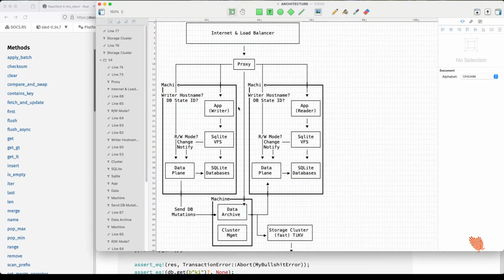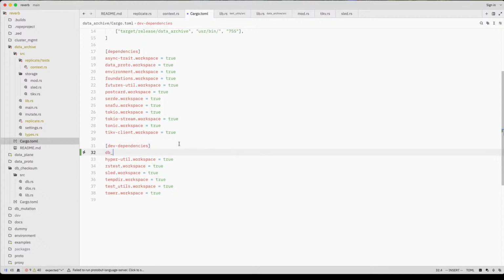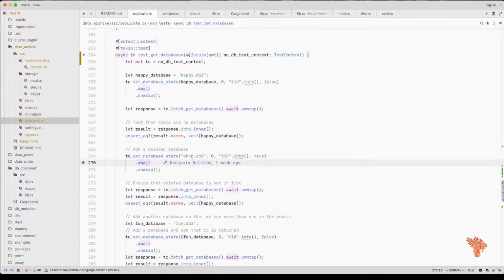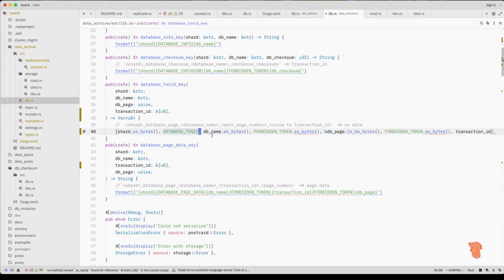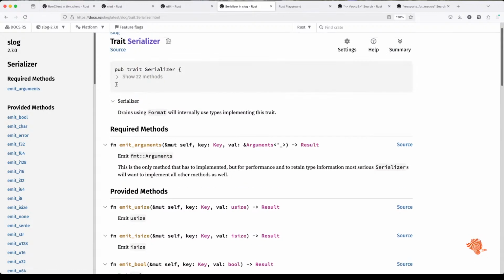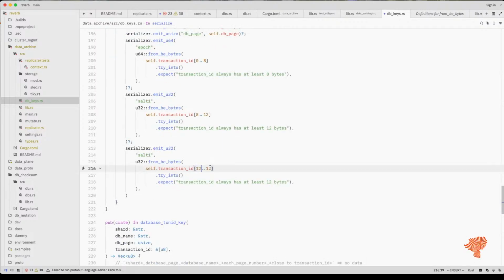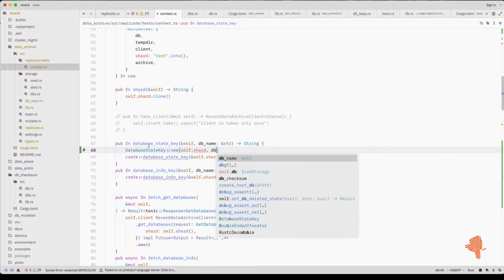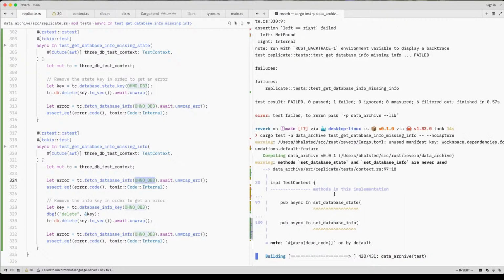[ #614 ] sqlite replication for fun